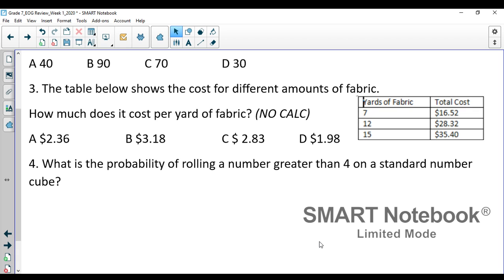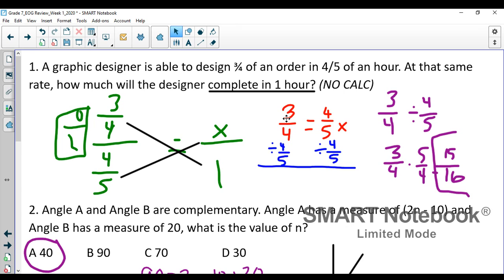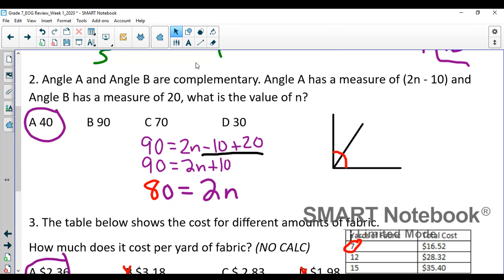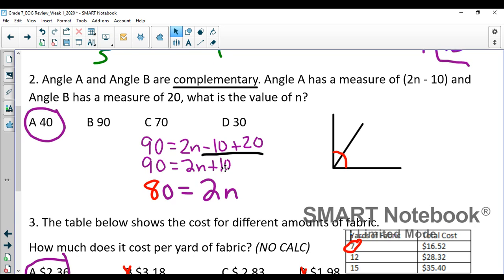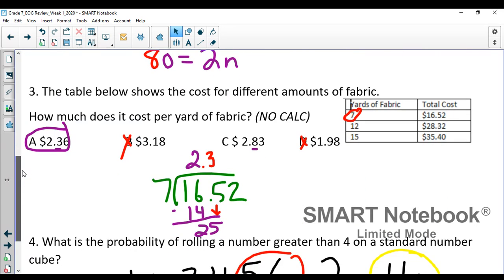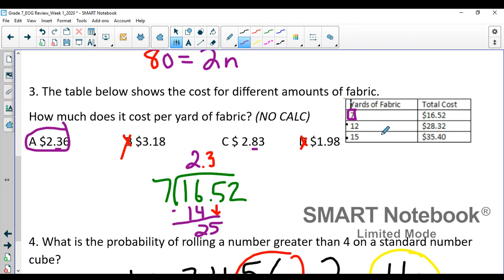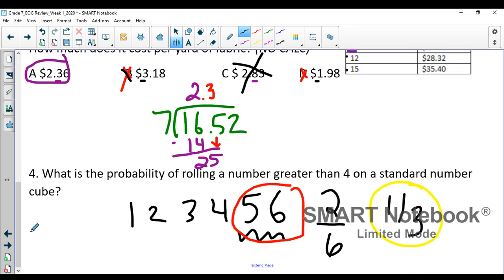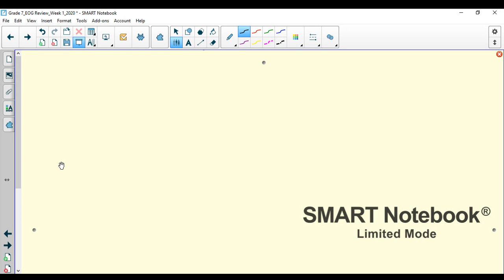Untitled: Apr 19, 2020 10:31 AM